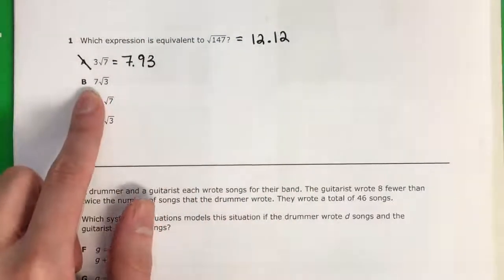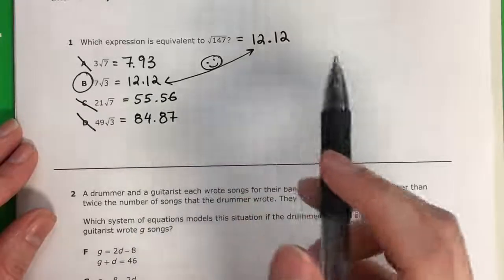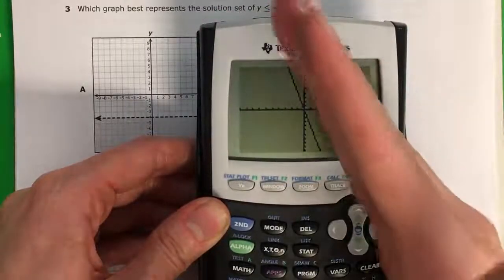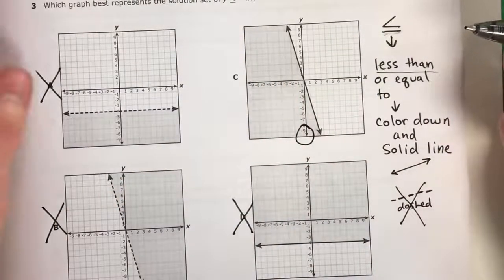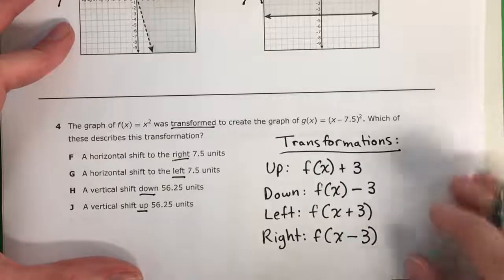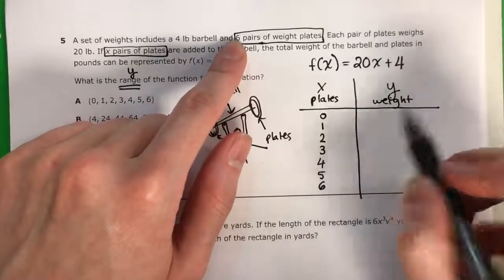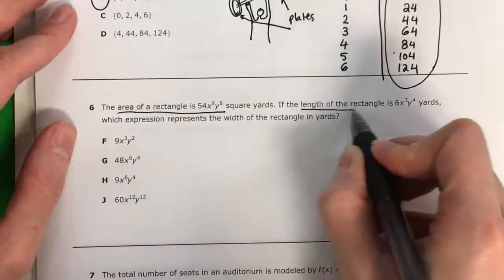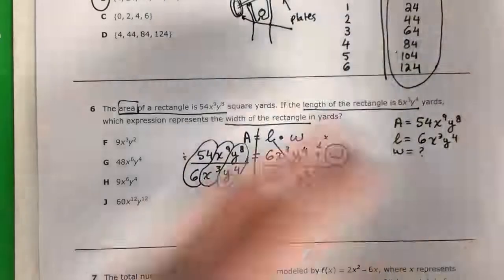STAAR 2017 with a TI-84 Part 1